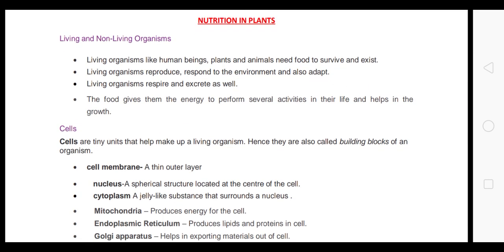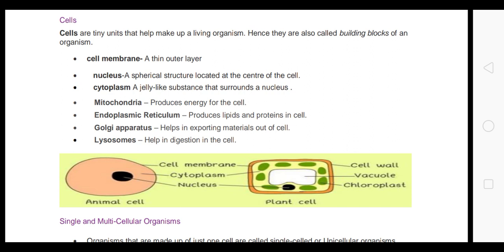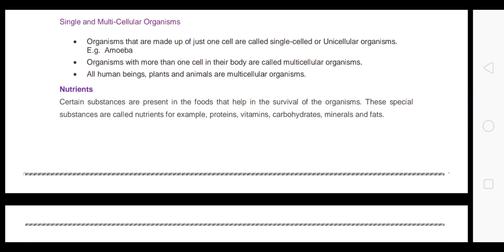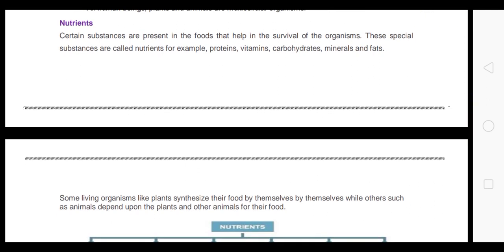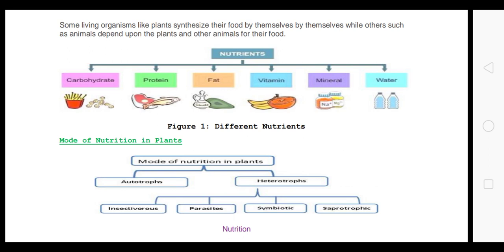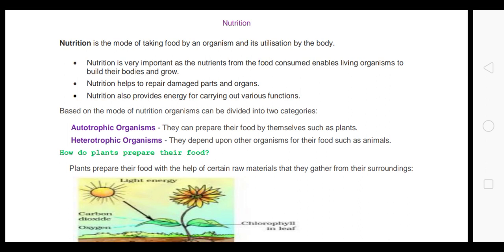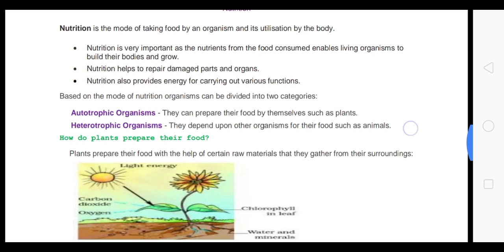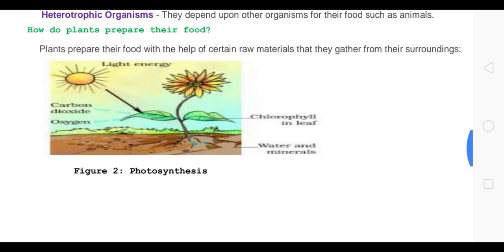NUTRITION IN PLANTS PART-1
How plants get their nutrition